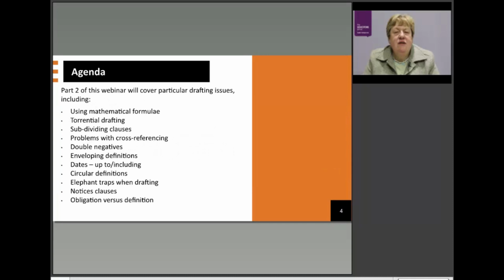Webinar Preview: Tips and Traps When Drafting Legal Documents Part 2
Preview of a training webinar for lawyers on drafting legal documents.

Topics will include:
Using mathematical formulae
Torrential drafting
Sub-dividing clauses
Problems with cross-referencing
Double negatives
Enveloping definitions
Dates – up to/including
Circular definitions
Elephant traps when drafting
Notices clauses
Obligation versus definition